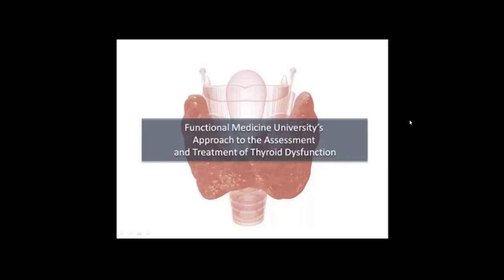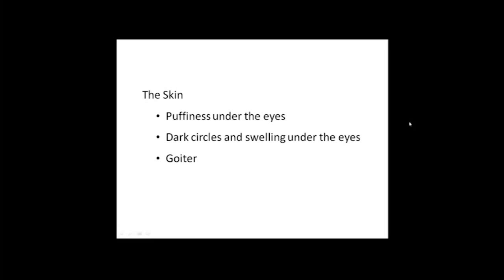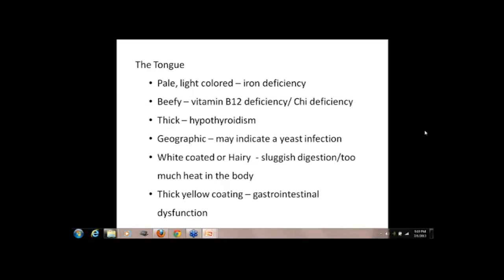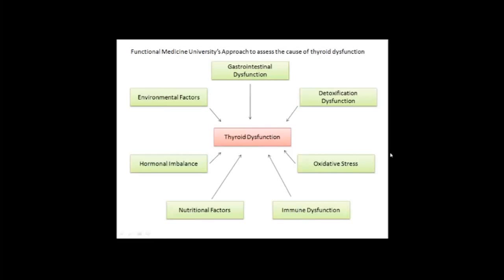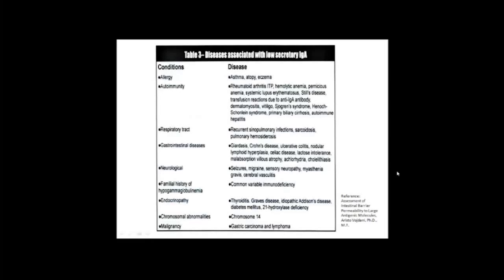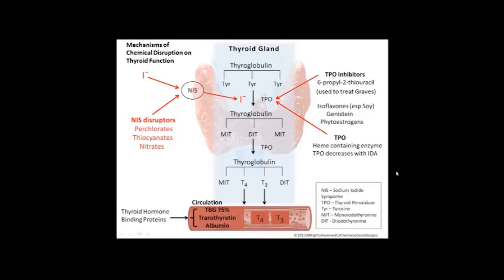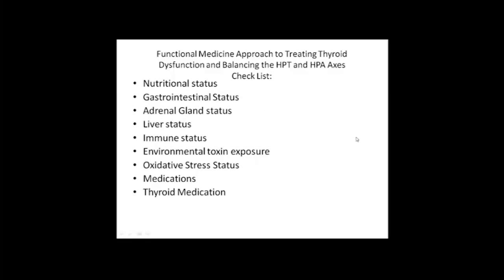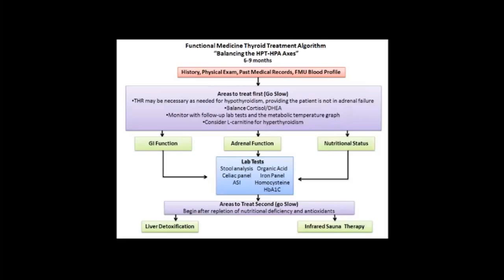Become an Expert in Thyroid Disease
Learn how to become an expert in the diagnosis and management of thyroid disease. You will discover the latest research and science on the most effective treatment for thyroid disorders.